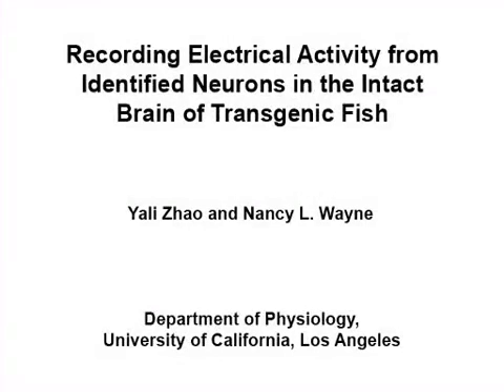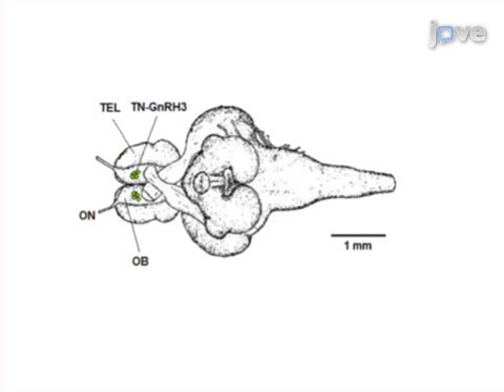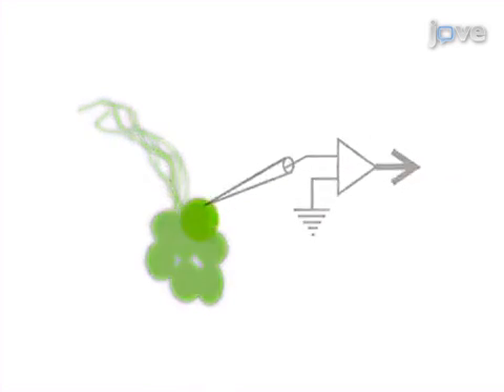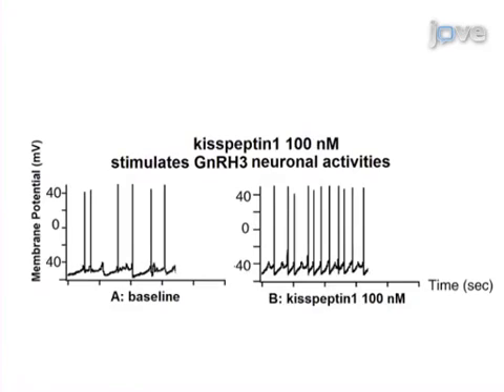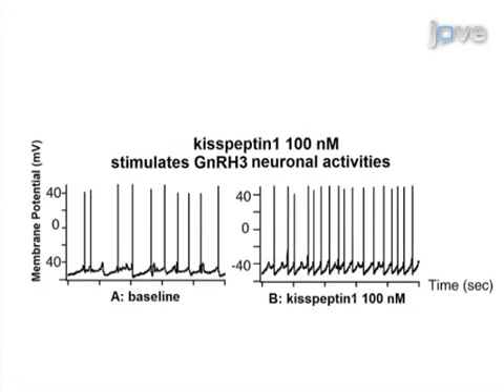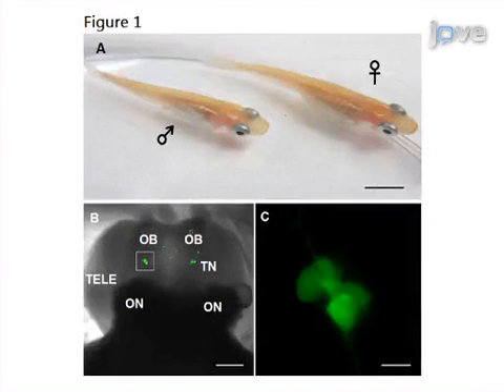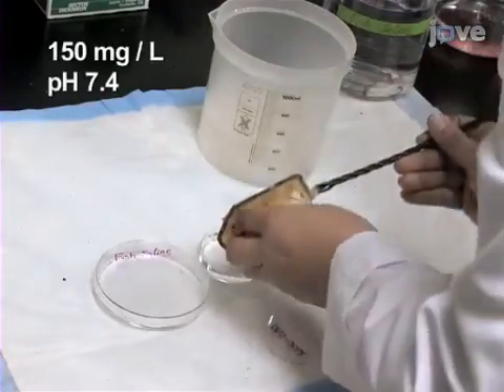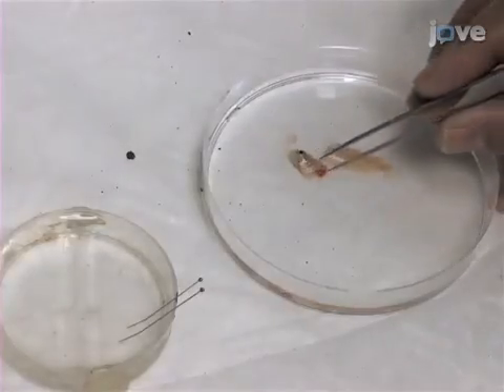Electrical Activity Recording from identified Neurons in Intact Brain | Protocol Preview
Recording Electrical Activity from Identified Neurons in the Intact Brain of Transgenic Fish -  a 2 minute Preview of the Experimental Protocol

Yali Zhao, Nancy L. Wayne
University of California, Los Angeles , Department of Physiology;

In this video, we will demonstrate how to record electrical activity from identified single neurons in a whole brain preparation, which preserves complex neural circuits. We use transgenic fish in which gonadotropin-releasing hormone (GnRH) neurons are genetically tagged with a fluorescent protein for identification in the intact brain preparation.